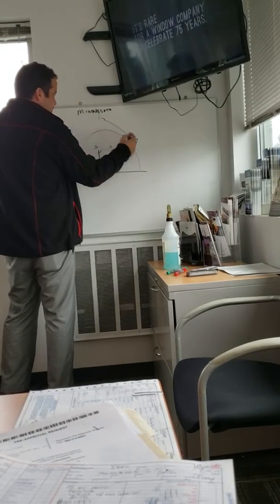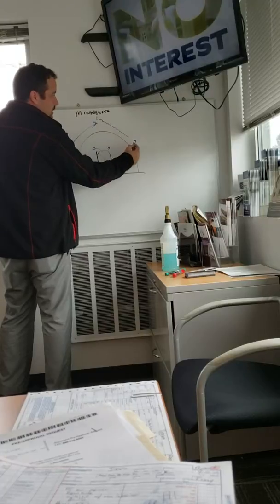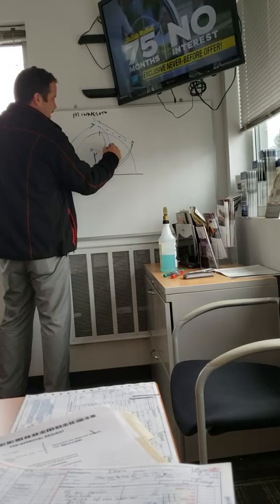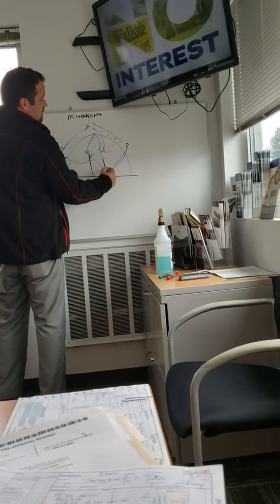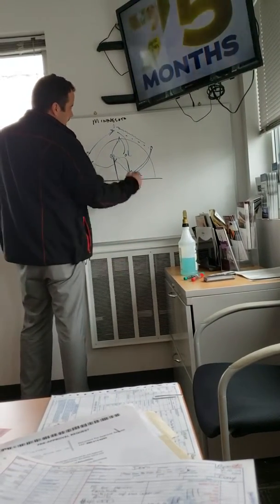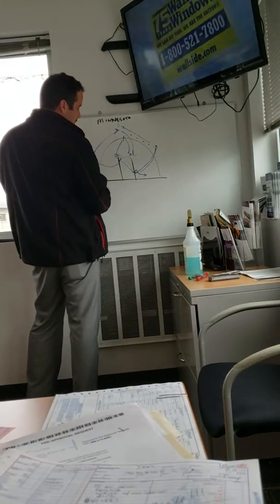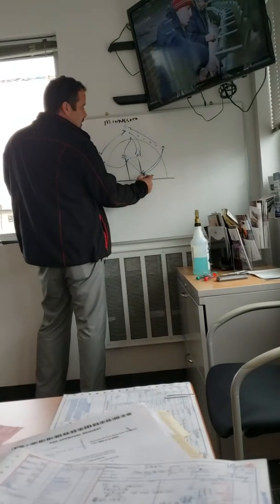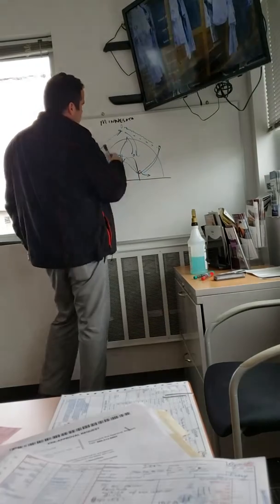Offense - Minnesota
Minnesota set play run out of Wisconsin offense